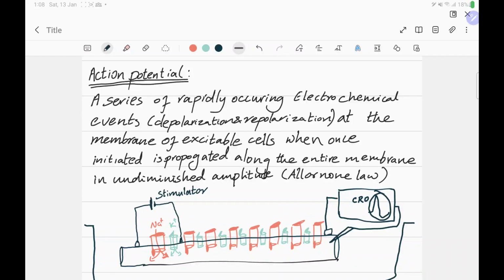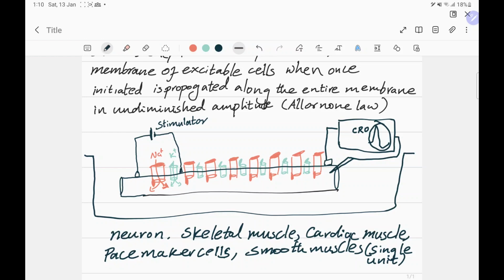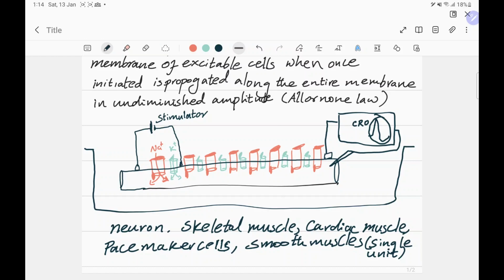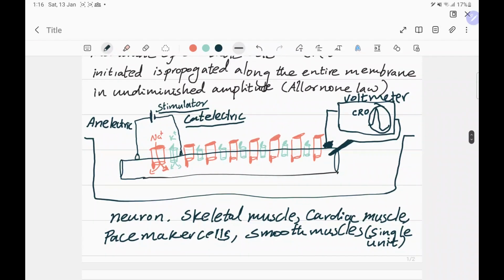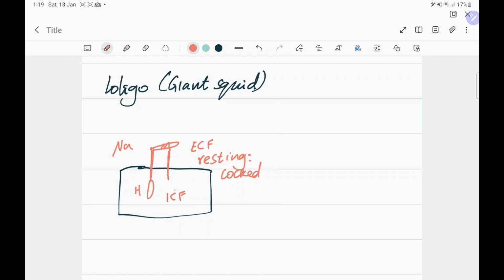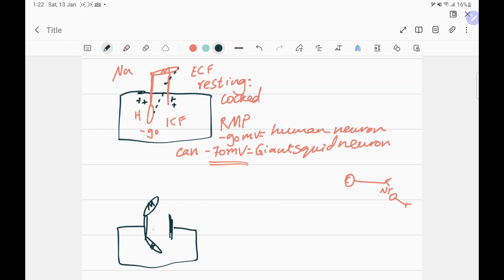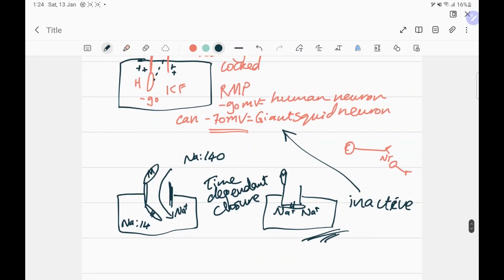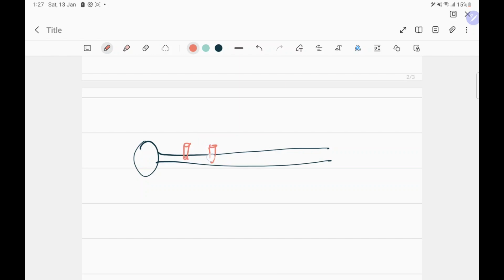Action Potential Part 1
Action Potentials: Part 1

Get ready to dive into the fascinating world of neuroscience! In this video, I'll break down the basics of action potentials – the electrical signals that power communication within your nervous system.

You'll learn:

What resting membrane potential is and how it's established
The key players in generating an action potential (think sodium and potassium channels!)
The different phases of an action potential
Why action potentials are described as "all-or-nothing"

About Dr. Nizam Teaches Medicine

My goal is to make complex medical topics easy to understand. Whether you're a student, healthcare professional, or simply curious about how your body works, this channel is for you!